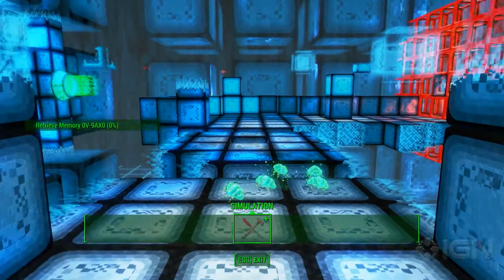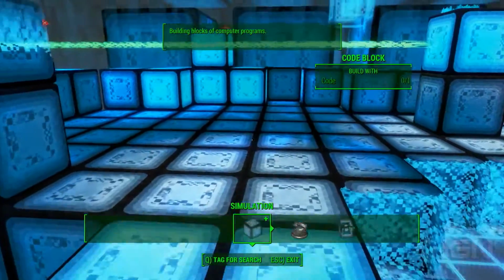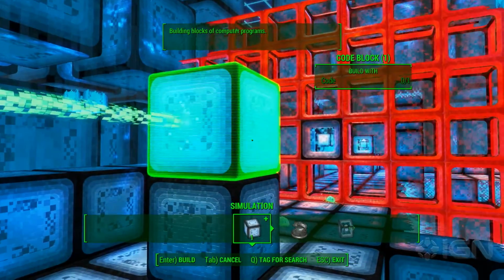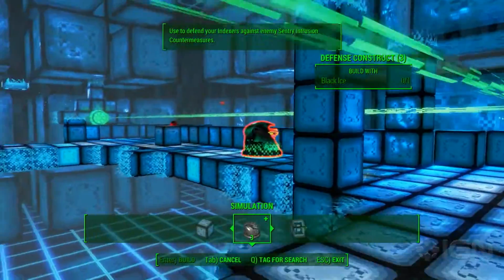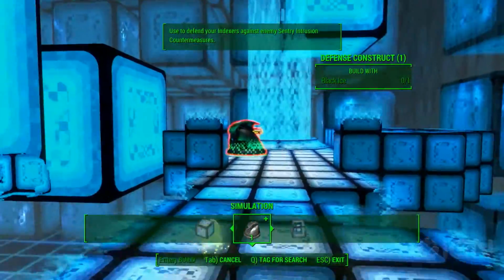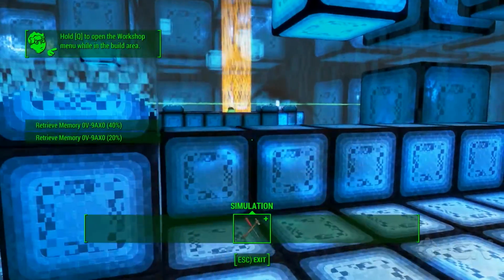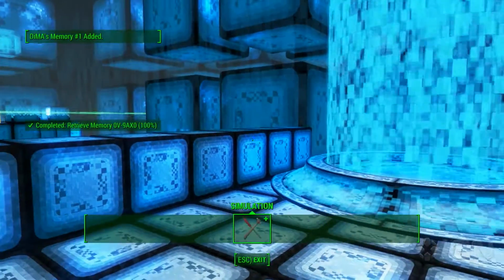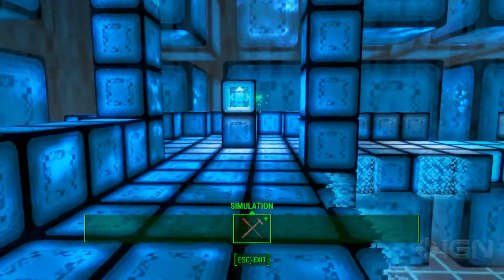Fallout 4 Far Harbor DLC Walkthrough - Best Left Forgotten: Memory Simulation 1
IGN's Guide to Fallout 4's Far Harbor DLC. This video will show how to solve the puzzle for accessing DiMA's first memory - 0V-9AX0 - in the Best Left Forgotten Quest.